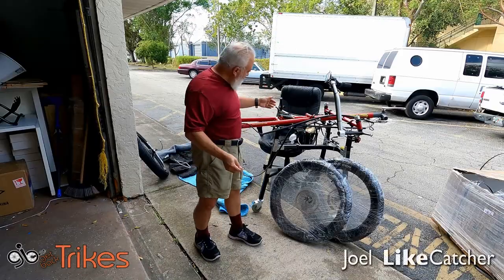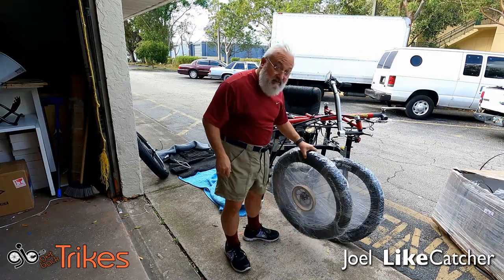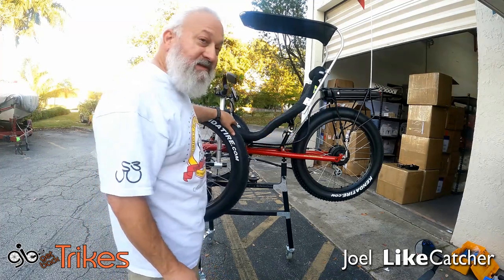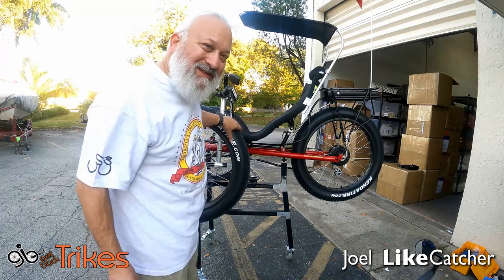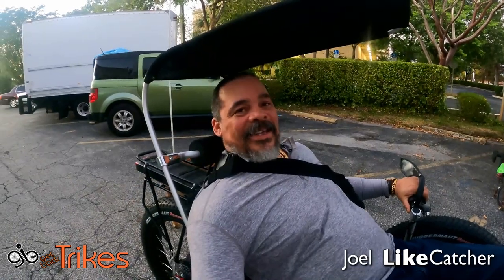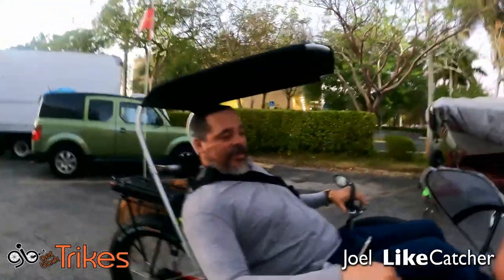Trident Trikes "E Terrain 26" Build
Building a new Trident Trikes "E Terrain 26" trike with 500-Watt hub motor, Wind Fairing and Sun Canopy/Headrest. Tone E Dee is recovering from back surgery for a motorcycle related injury. He ordered his new trike to improve his health and have some exciting fun adventures. But needed help putting it all together.

and I had a blast building Dee's new trike with a custom fit just for him. The sun sets early in January so I can to return for a second day to install his wind fairing and sun shade canopy. It's a sweet custom ride.

If you have a Trike or Recumbent Bike in South Florida, that need of maintenance, repair, or upgrade, drop me an email . I make house calls.